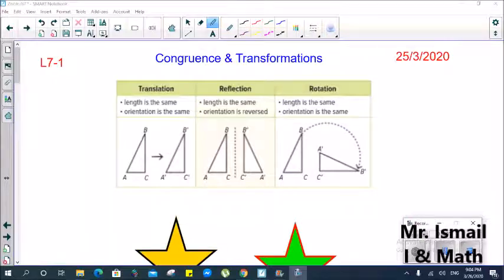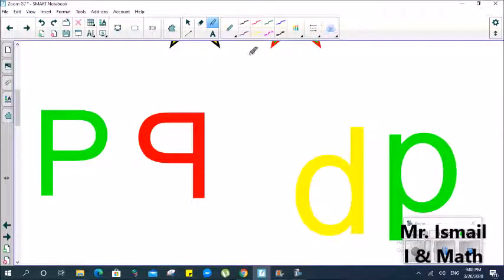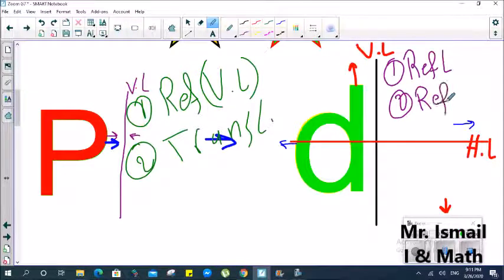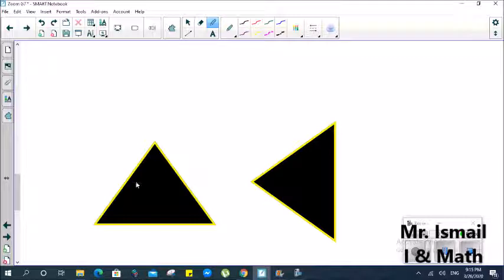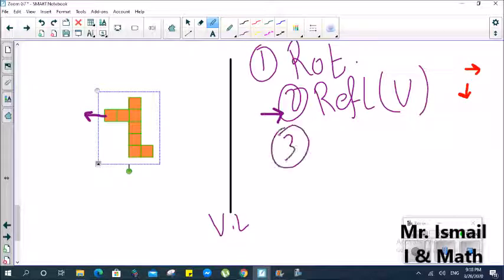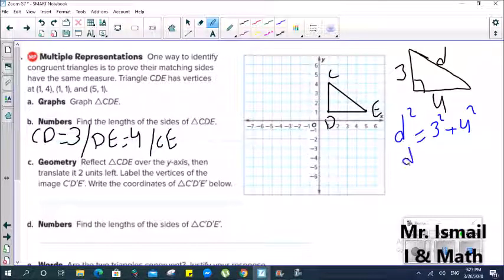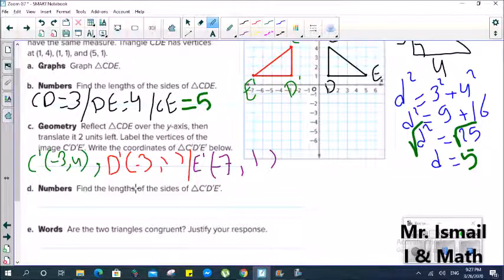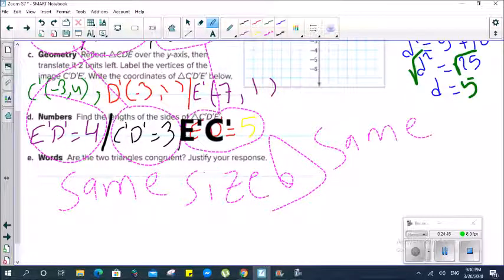Congruence and Transformations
Using congruence transformations, including translation, reflection, and rotation.
Solve examples